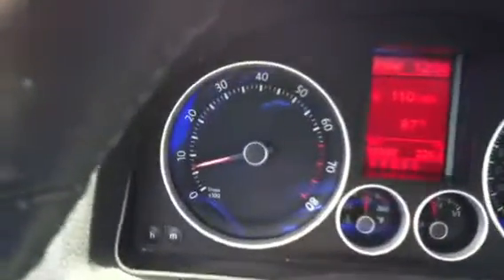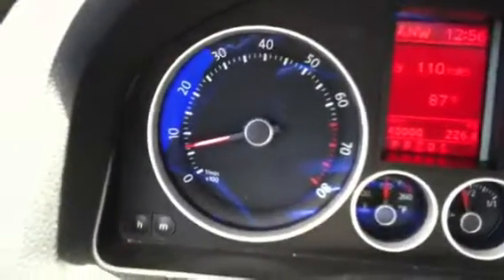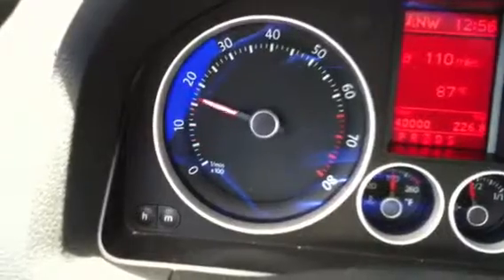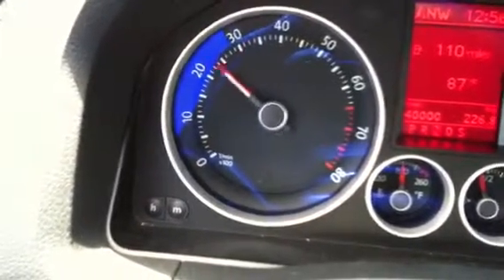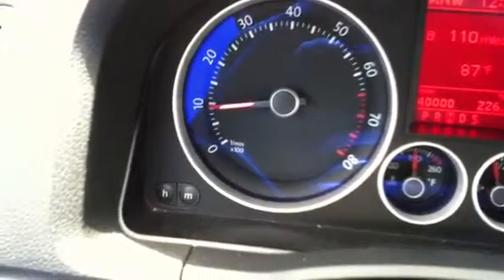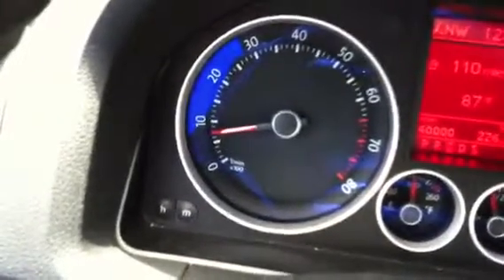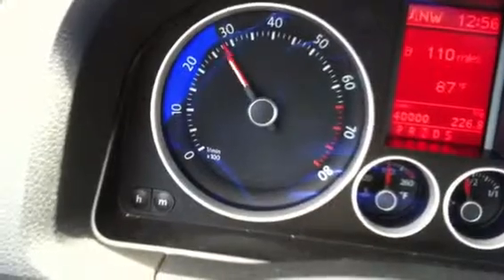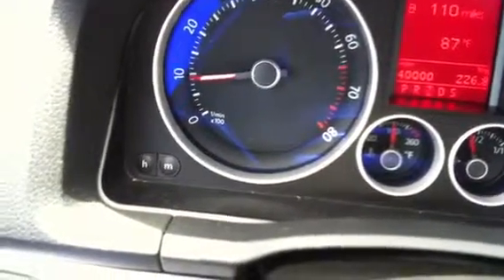Sprinter booster review 2 of 2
Noticed accelerater deley is minimized overall more aggressive pedal feel and response ;)